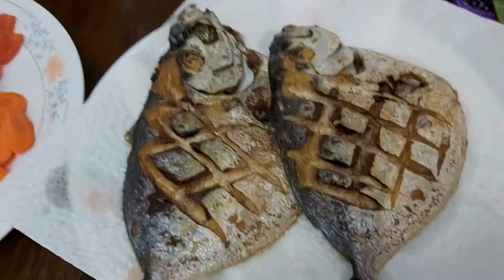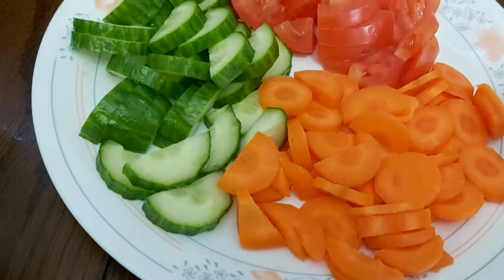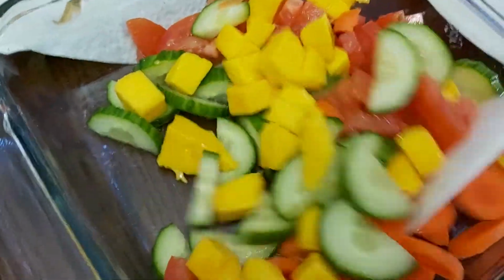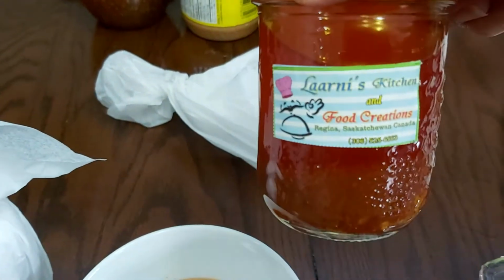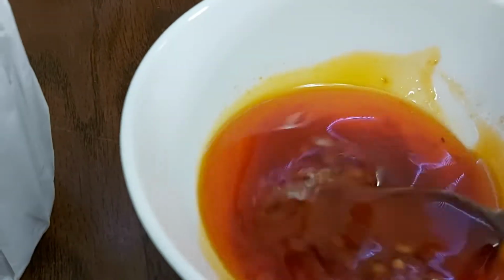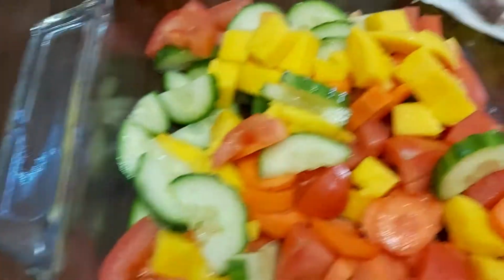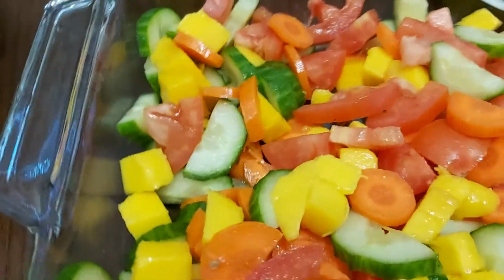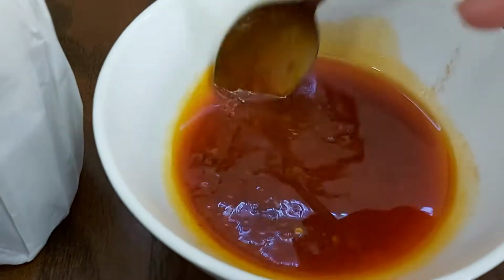FRIED MOONFISH ( BILONG BILONG) WITH CUCUMBER - MANGO TOMATO AND SALAD ( HOMEMADE GARLIC CHILI OIL).